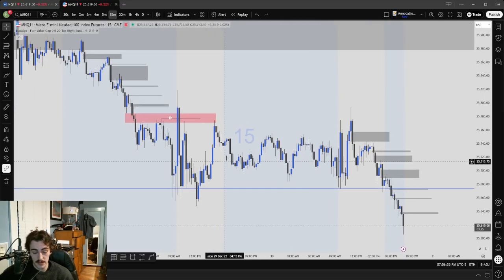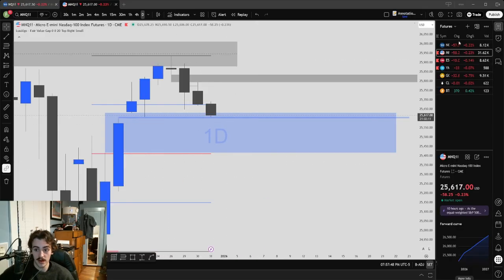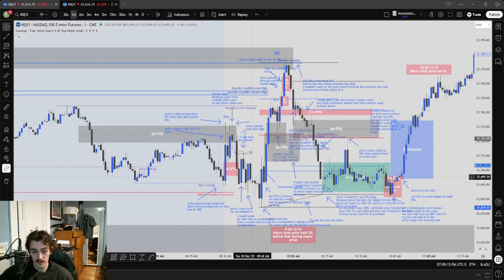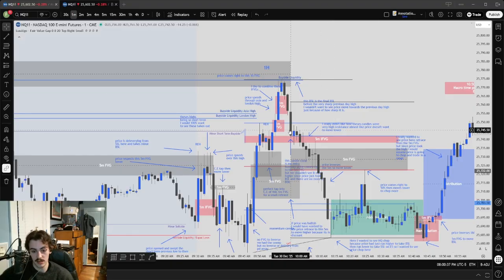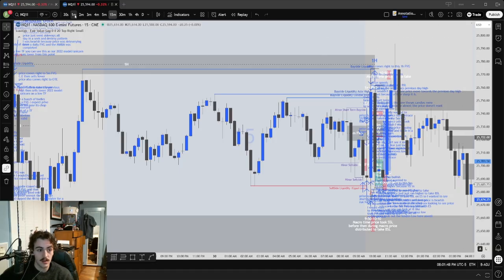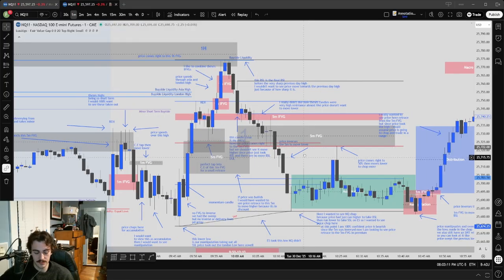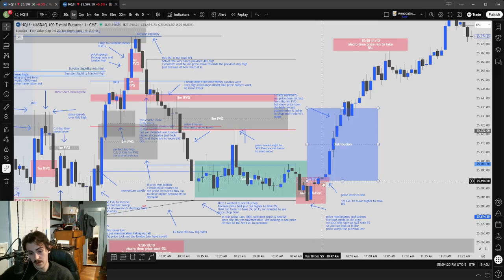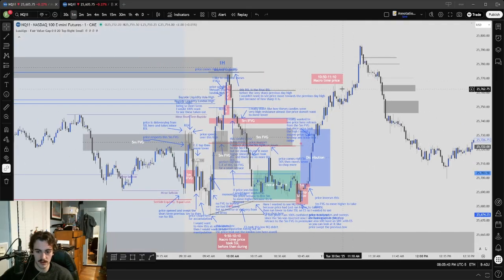Tuesday Market Recap (12-30-25) NQ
In this day trading video I am going to be going over all of the ICT concepts I saw in todays price actions, as well as my thought process during the trading day